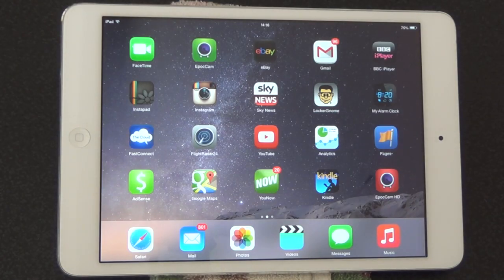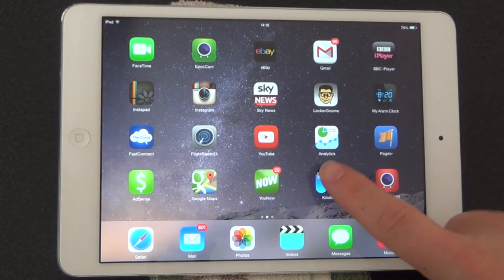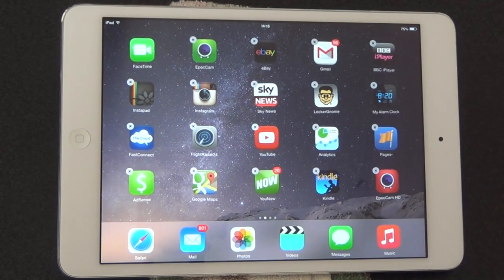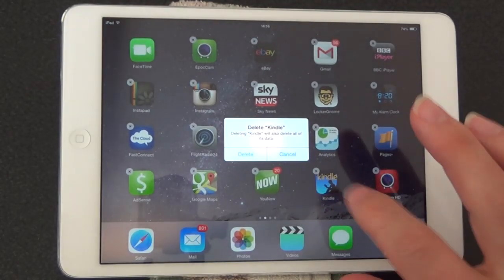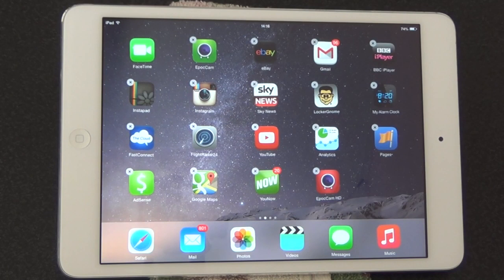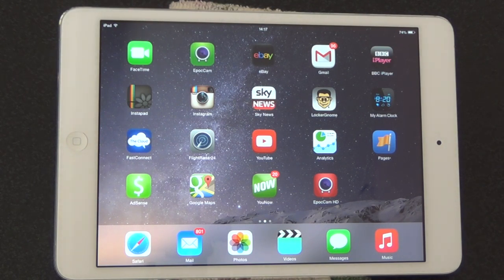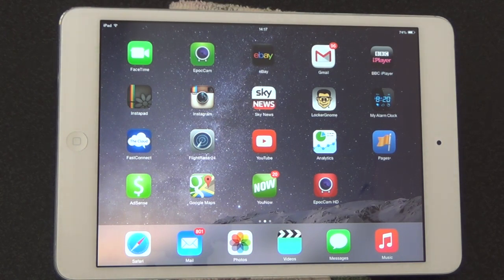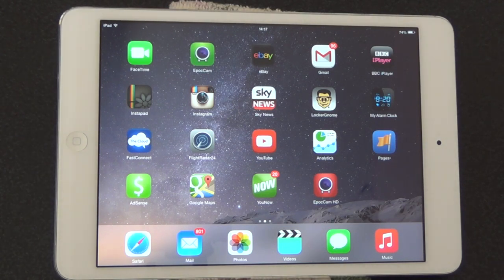How To Delete Apps In iOS 8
shows you how to delete applications in iOS 8, Apple's new operating system.